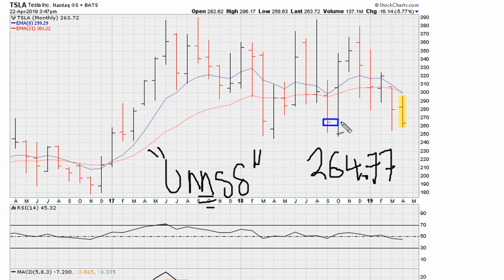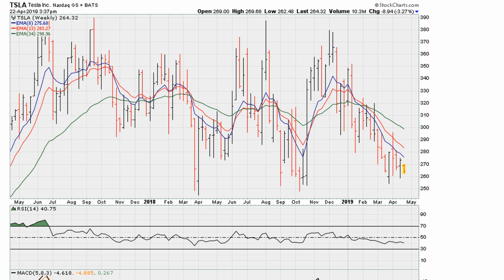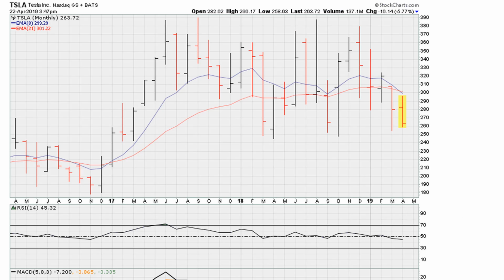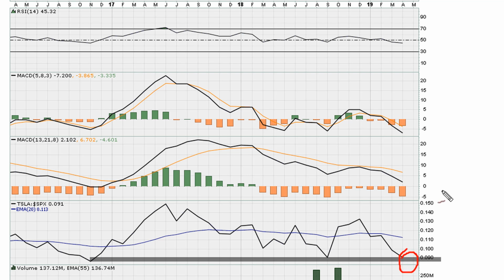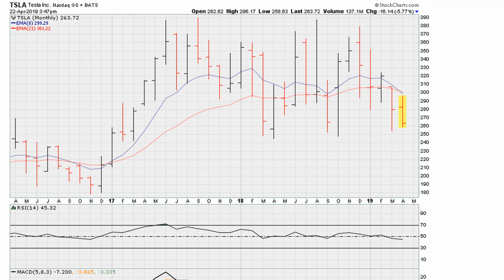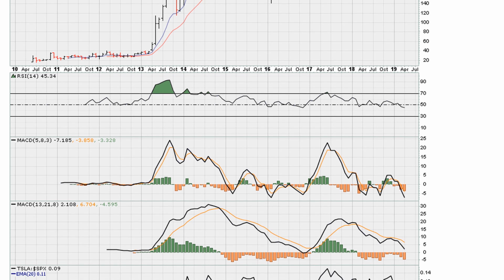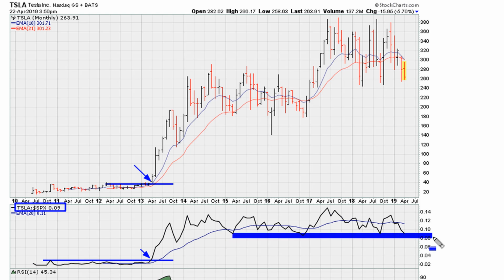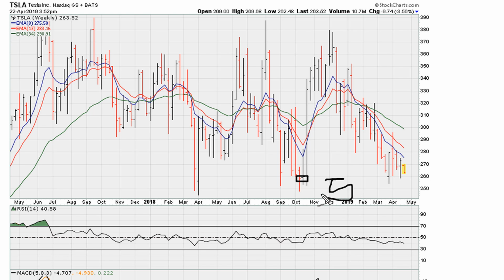Relative Performance - #963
Price Performance Relative To The Market

Tesla Inc
NASDAQ: TSLA $TSLA $VXF $QQQ $VCR $ITOT $VONG $IWB $VUG

ABOUT MUATHE.COM

SIDENOTES

Crytocurrency Ted ,
Cryptocurrency Terminology,
Cryptocurrency Tedx,
Cryptocurrency tenx,
Cryptocurrency 10X,
Cryptocurrency Technical,
Cryptocurrency Technical Analysis Course,
How to find support